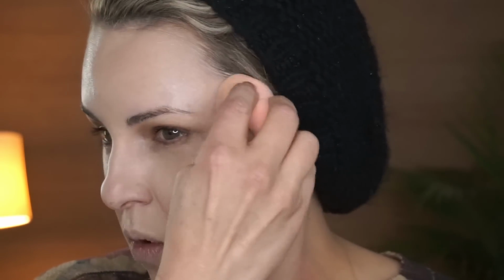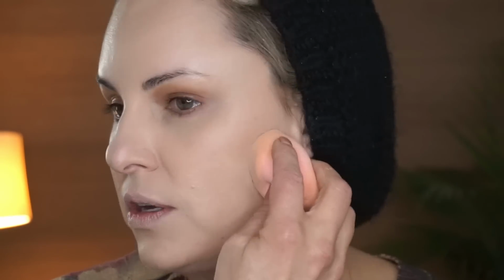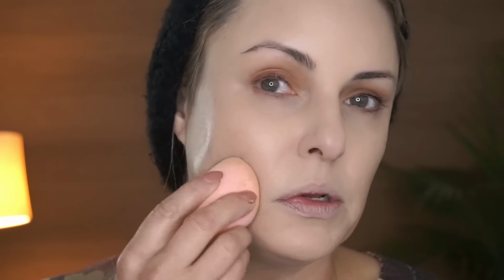NEW SHISEIDO Synchro Skin Self-Refreshing Foundation Review & Wear Test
Hey loves!! Here is my review of the SHISEIDO Synchro Skin Self-Refreshing Foundation. I walk you through who this will be good for and how to best apply it for my skin type .  Hope you enjoy!

Products Mentioned:
(affilate links)
+SHISEIDO Synchro Skin Self-Refreshing Foundation SPF 30 in #160

Face Break Down:
+ SMITH & CULT CANCELLED Light Diffusing V-Concealer in 120
+ SMITH & CULT Flash Flush Cream Blush in Universal Peach (gifted to me by Smith & Cult)
+ SMITH & CULT HYDRAGLOSS High-Pigment Lip Gel in DUSTY MAUVE (gifted to me by Smith & Cult)
+ Urban Decay Cosmetics Naked Honey Eyeshadow Palette (gifted to me by Urban Decay)